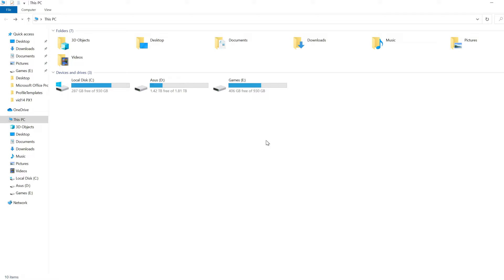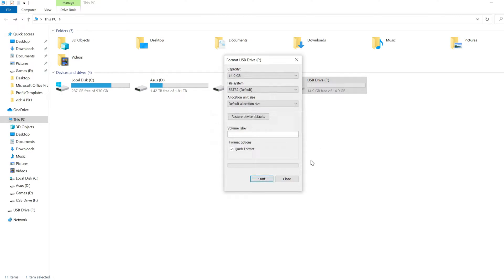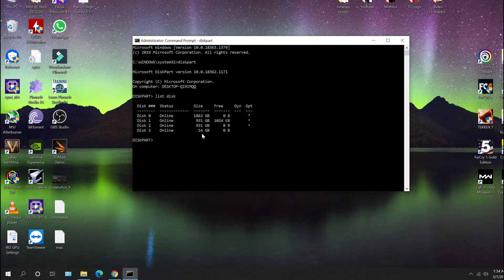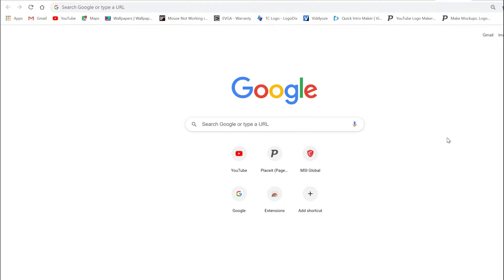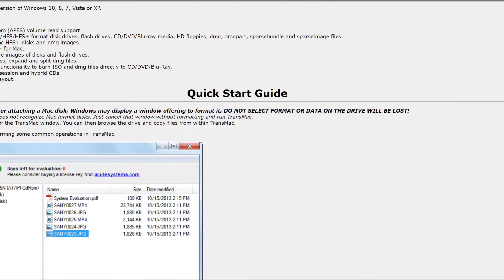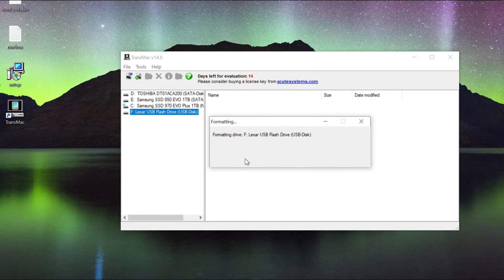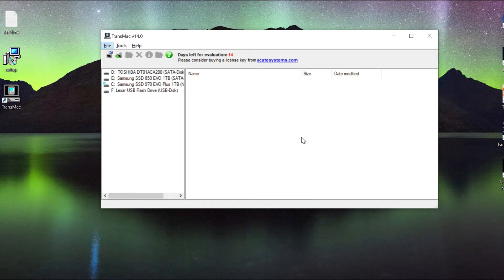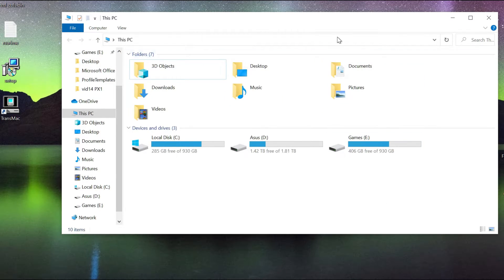Creating a Bootable macOS High Sierra for Windows 10: 2023 Guide (Read Description) Part 1/2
Here's a tutorial for making a bootable High Sierra .DMG image file for Mac OSX on win 10. I recently worked on a MacBook Pro Retina 15" A1398. It had the folder with the "?" in it and would not boot into MacOS. Using this method I was able to successfully install MacOS.

Originally I planned to make a second video to this, but realized the steps to actually boot from the USB drive are super simple, (granted the USB drive is recognized by the mac and DMG file worked).